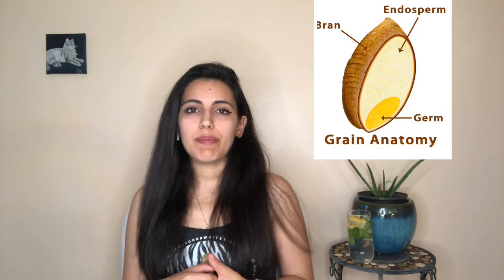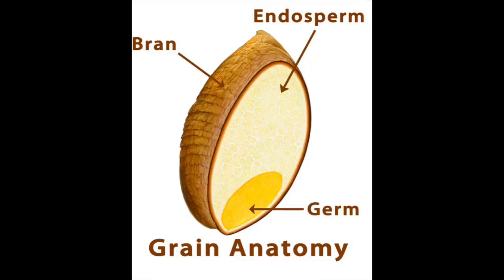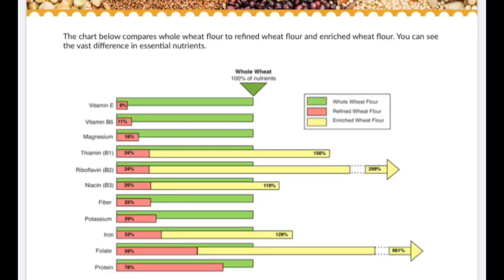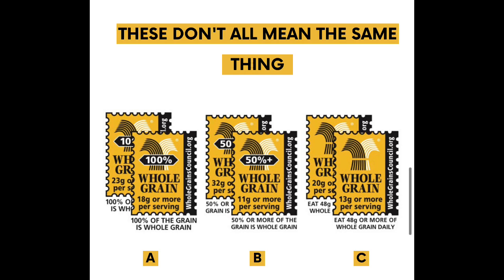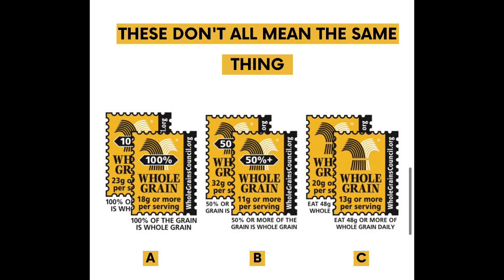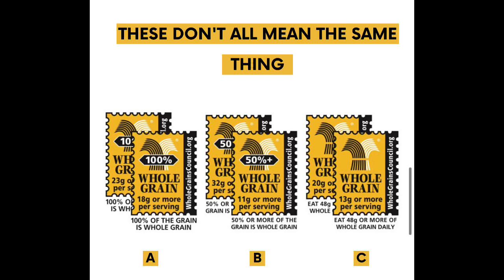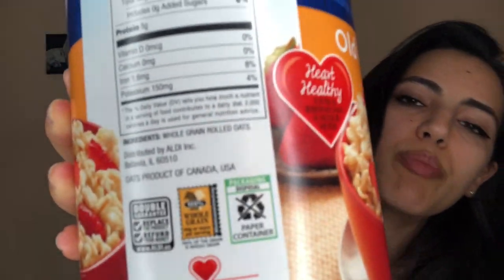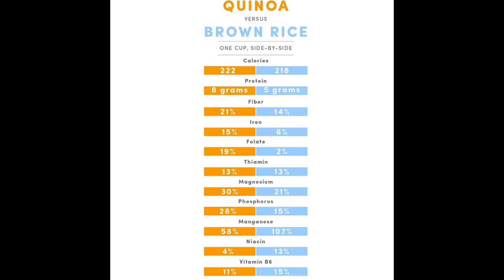3 things you MUST know about grains!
Ever question why everyone says brown rice is healthier than white?
Do you walk in the aisles as you shop not knowing what's healthy & what's a SNEAKY health claim?

𝐈 𝐠𝐨𝐭 𝐲𝐨𝐮 𝐬𝐢𝐬! I'm explaining here:
_  What's the difference between whole, refined, and enriched wheat
_  What makes a whole wheat whole and why its healthier
_  What to look for when shopping for grain containing foods like cereals
_  Tips & suggestions on eating more nutritiously one bite at a time!

ɪ ᴋɴᴏᴡ ɪ ꜱᴀɪᴅ ɪ'ʟʟ ᴛʏᴘᴇ ᴛʜᴇ ɴᴜᴛʀɪᴇɴᴛꜱ ᴛʜᴇʀᴇ ʙᴜᴛ ꜱɪɴᴄᴇ ɪ ᴘᴜᴛ ᴀɴ ᴇxᴀᴍᴘʟᴇ ᴘʜᴏᴛᴏ ɪ ᴅɪᴅɴ'ᴛ ᴡᴀɴᴛ ᴛᴏ ʀᴇᴘᴇᴀᴛ ɪᴛ {𝐬𝐨𝐫𝐫𝐲}